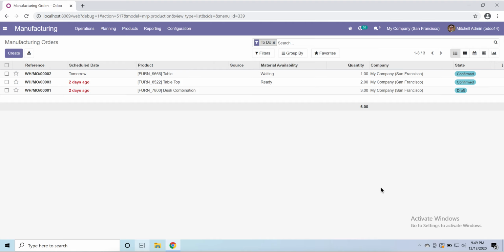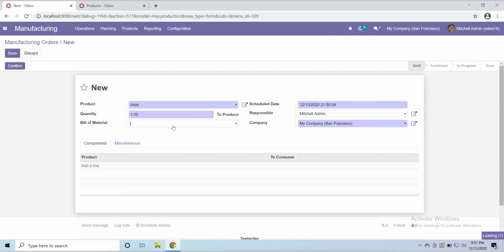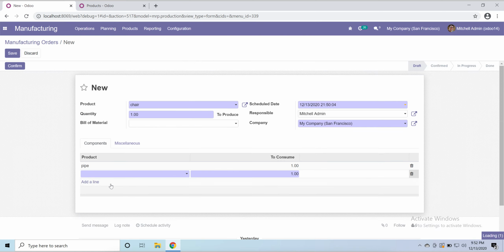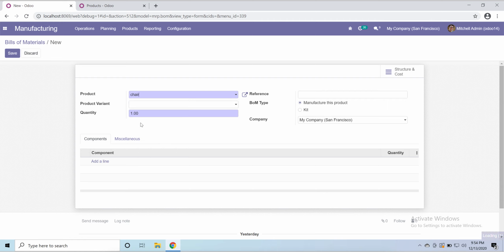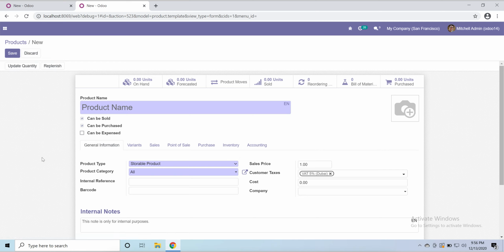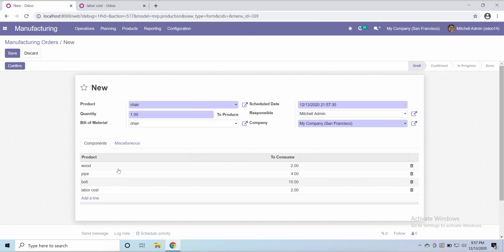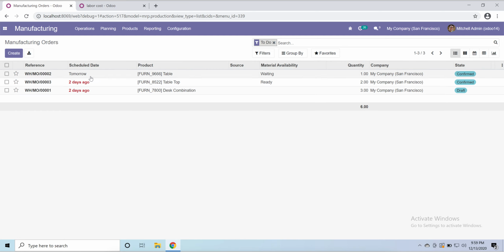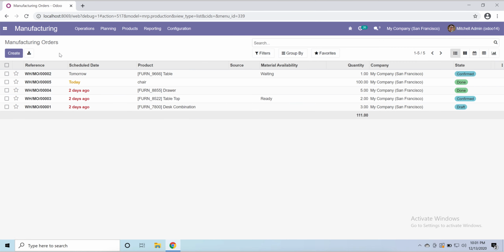Manufacturing in odoo 14 part 28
in this video tutorial we will discuss about manufacturing